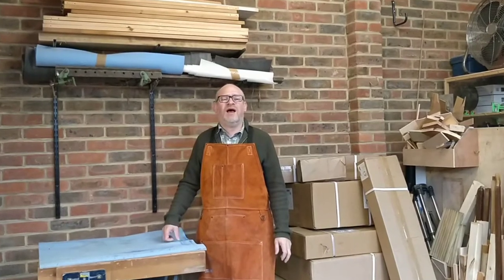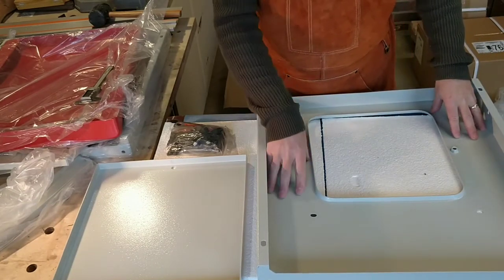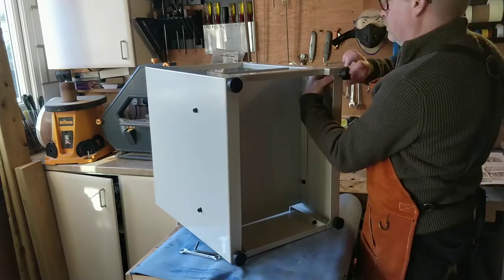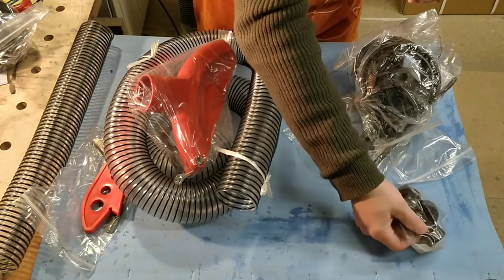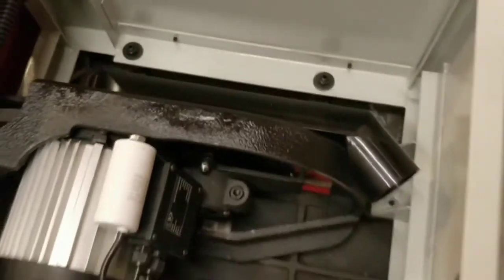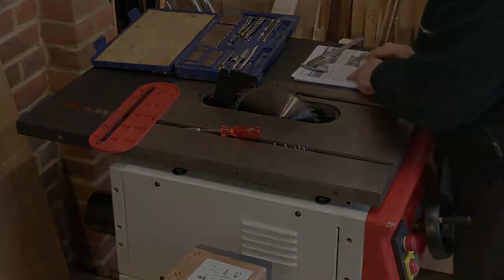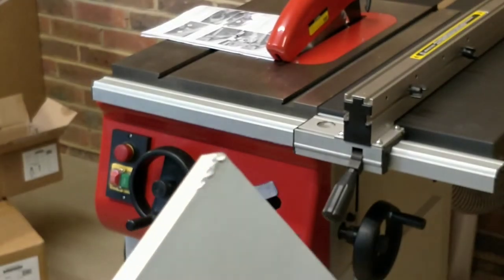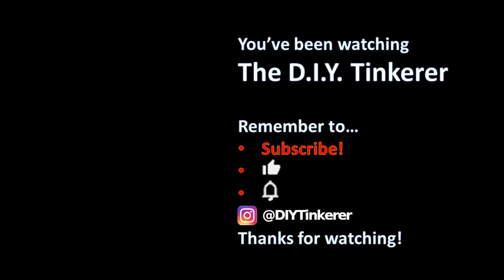62. Axminster Craft Table saw (AC216TS/AW216TS) Unboxing and Assembly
In this video I unbox and assemble the Axminster Craft AC216TS table saw and cabinet, This appears to be the same as the 'new' AW216TS just a different colour scheme, this is not a review, I'm not even going to turn the saw on. It's more a video on what you can expect if you buy one of these saws.

I find that there are a few missing parts and a faulty auxiliary fence, although Axminster send out replacements without any question.

This video will give you a good guide to what's involved putting one of these cabinet saws together, the overall quality and materials used.

This is a genuine un-sponsored video from a genuine Axminster customer (me)  who paid for the saw themselves from my Kids inheritance - Axminster Tools have not been consulted about this video and do not know I'm making it.